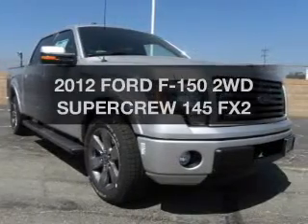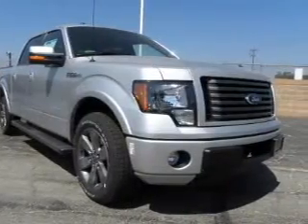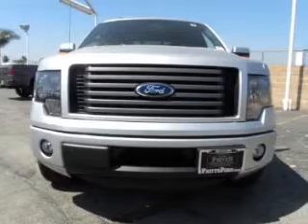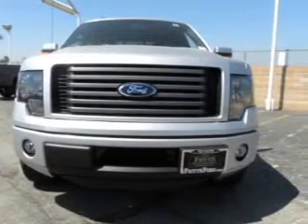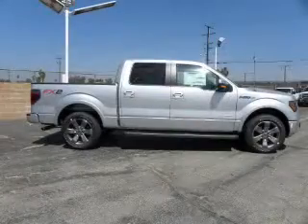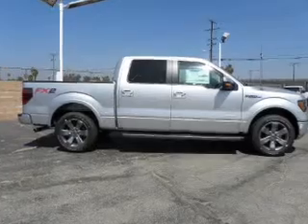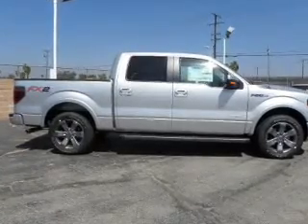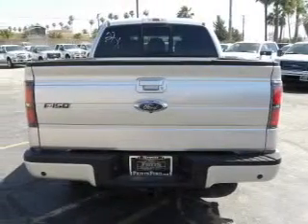2012, FORD, F-150, Riverside, CA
Year: 2012
Make: FORD
Model: F-150
Trim: 2WD SUPERCREW 145 FX2
Engine: 3.5 liter 6 cylinder ECOBOOST ENGINE
Transmission: AUTOMATIC
Color: SILVER
Mileage: 13
Address:
8000 Auto Center Drive